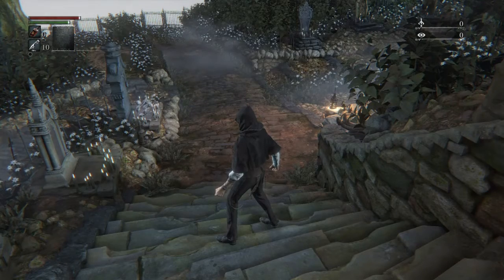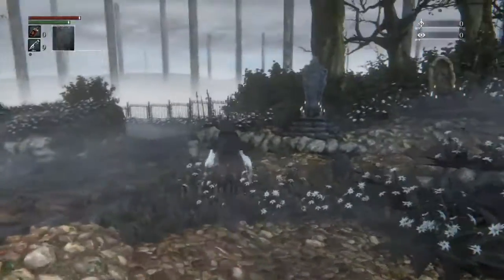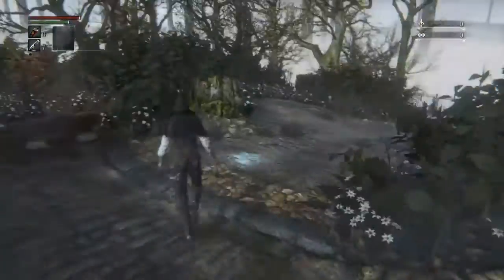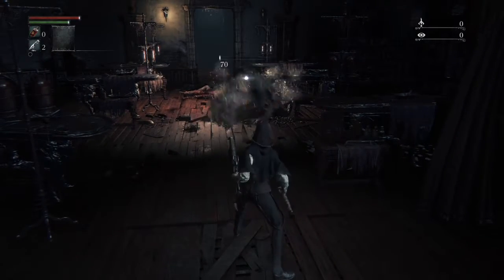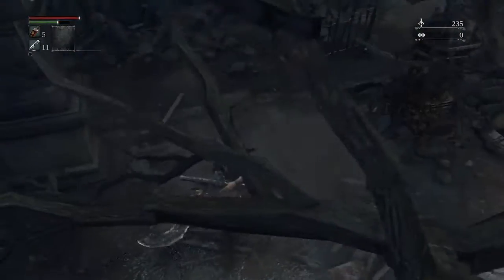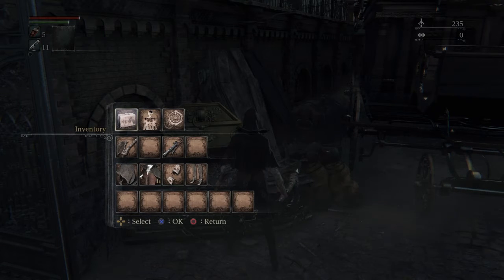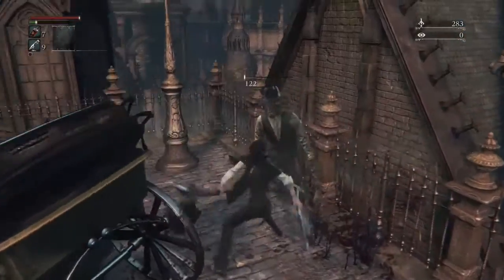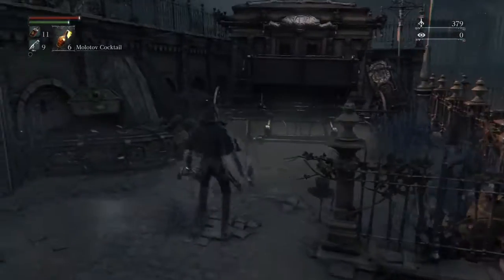Kappa,s community friday pick(Bloodborne)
Hello my convicts and convicettes i wanted to share The community pick Bloodborne